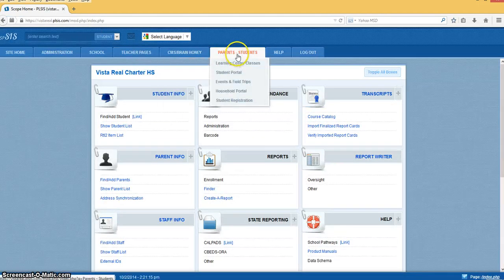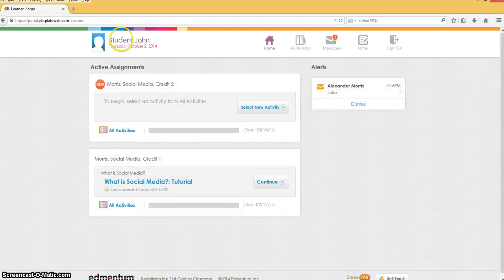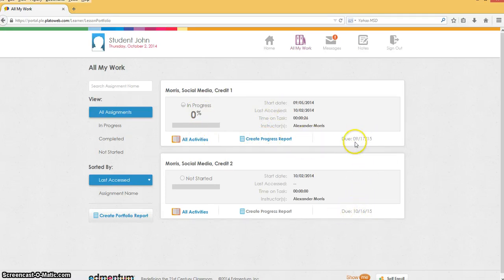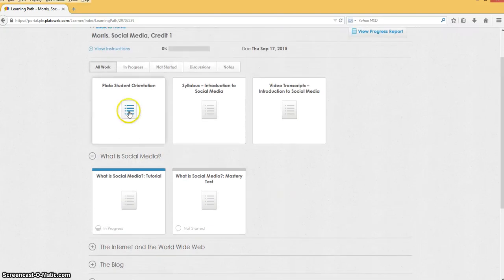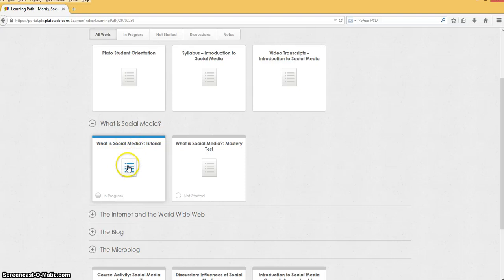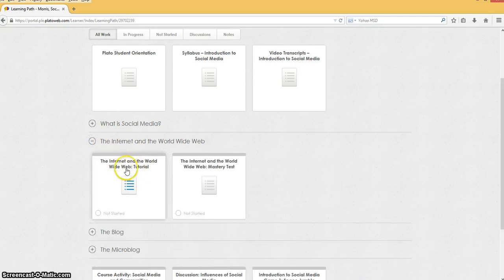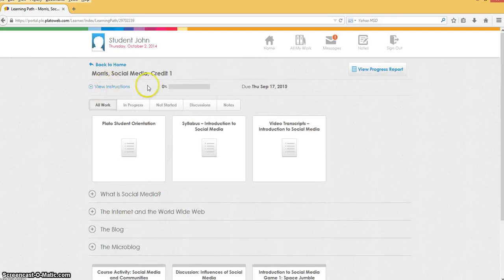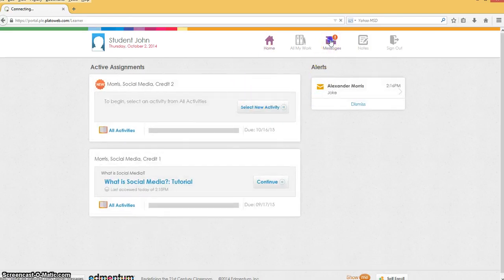L4L Blended Student Learning Introductory Video #2